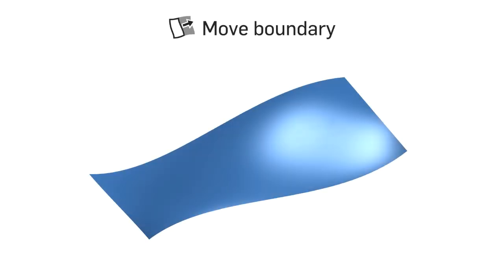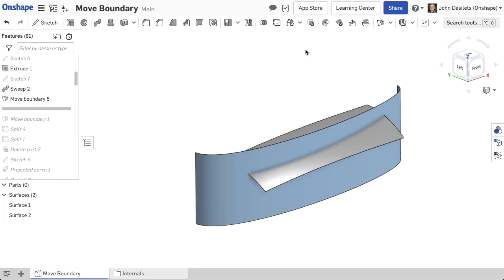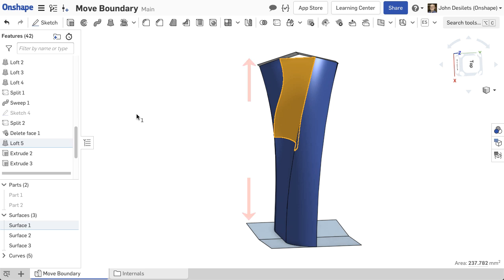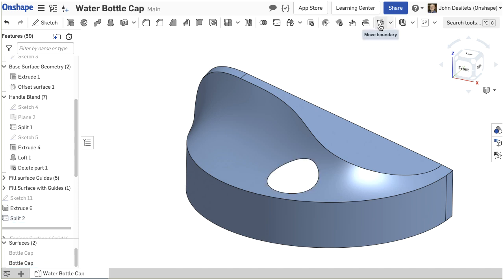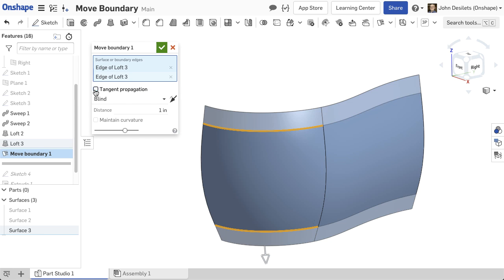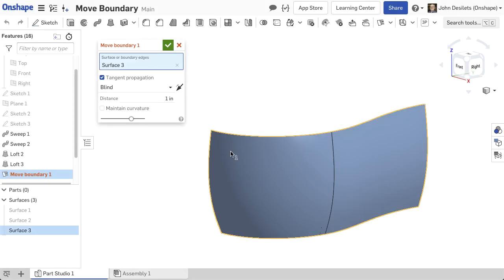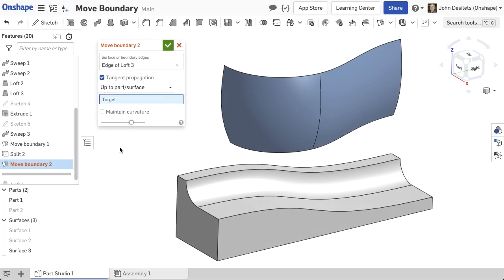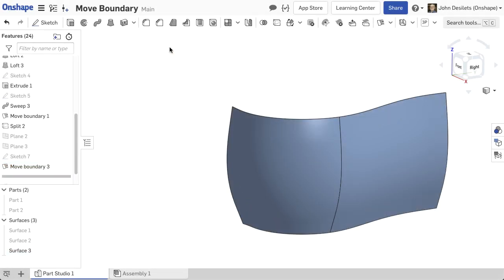Move Boundary - Surface Modeling in Onshape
The Move boundary feature trims or extends the edges of a surface.
Use this feature to extend surfaces for a split operation, an enclose operation, or to repair holes in a surface.
You may select edges of a surface to extend a particular edge of the surface, or the entire surface to extend all edges of a surface.